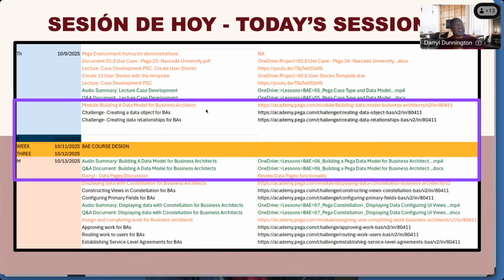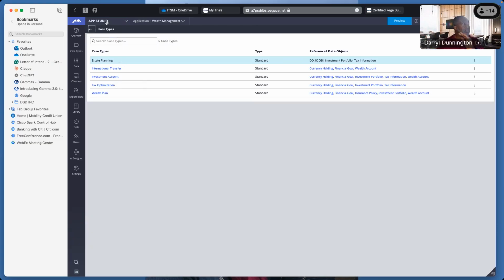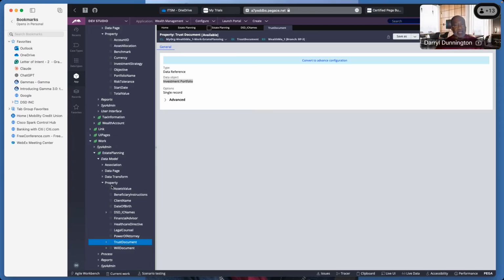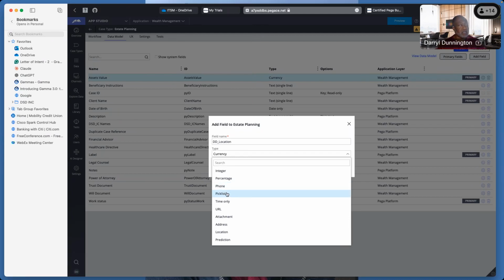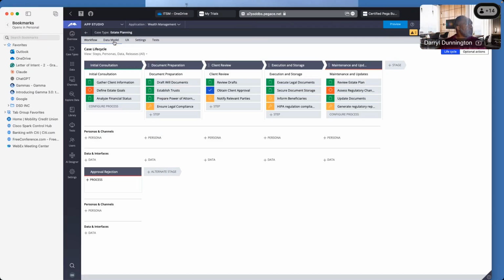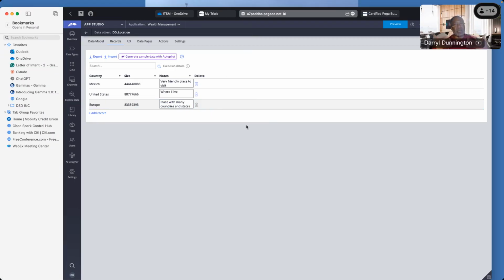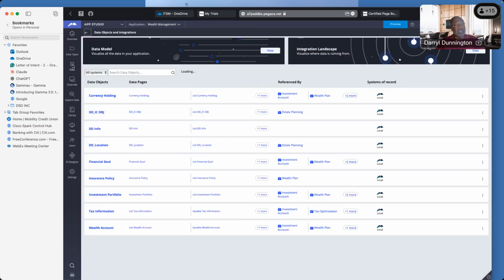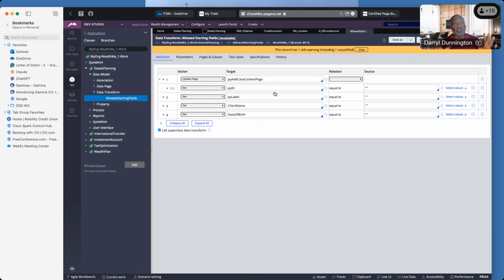Pega Data Modeling, Classes, and Validation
The source provides an overview of a Pega-Pega Technology Course lecture delivered by instructor Darryl Dunnington, focusing primarily on data and data modeling within the Pega platform. Dunnington reviews course structure, which includes targeted learning through modules, lectures, summaries, and essays designed to prepare students for certification and interviews, while also reminding students to complete outstanding assignments such as essays and use cases. The core of the session explores the concept of a data model, explaining that in Pega technology, a case type is only created if there is data to capture, and illustrating how data can be shared or unique across different case types within an application. Finally, the instructor details the technical aspects of data storage, including the different organizational layers where data classes reside, and demonstrates how to create and validate data properties and data relationships using both App Studio and Dev Studio.

Este fragmento de video captura una sesión de clase del instructor Darryl Dunnington sobre el curso Pega-Pega Technology Course, enfocándose en la modelización de datos dentro de la tecnología Pega. El instructor explica a los estudiantes la importancia de los datos y los casos, detallando cómo se estructuran las clases de datos y trabajo dentro de las capas de implementación y la organización de la aplicación. Se muestra cómo crear y gestionar campos (propiedades) en el App Studio, incluyendo la creación de referencias de datos a objetos de datos reutilizables, y cómo visualizar el modelo de datos desde una perspectiva de arquitecto de negocios. Finalmente, el instructor toca brevemente la validación de datos y el uso de transformaciones de datos para manipular la información.